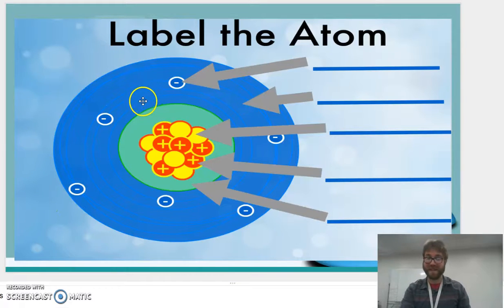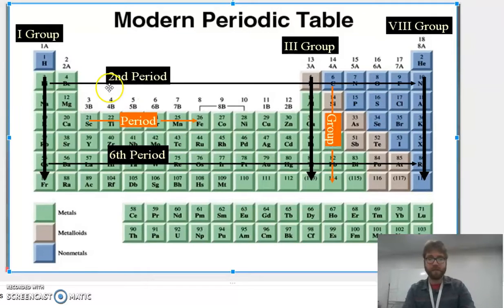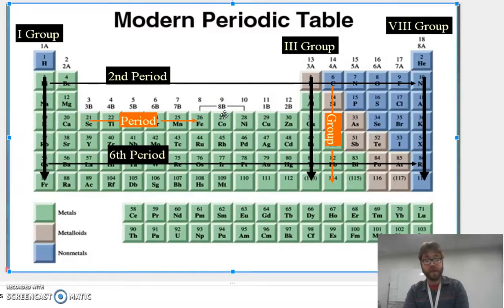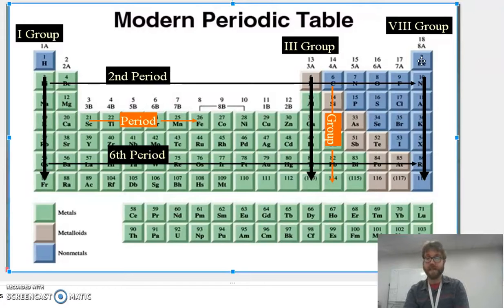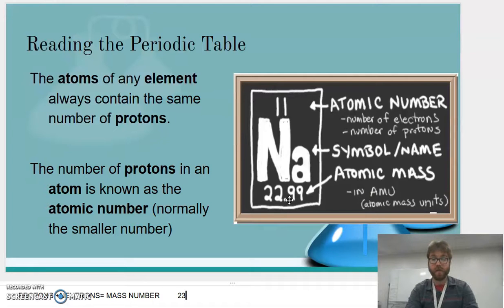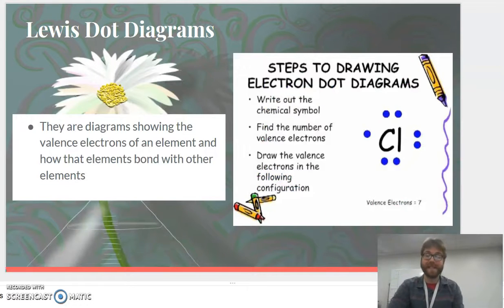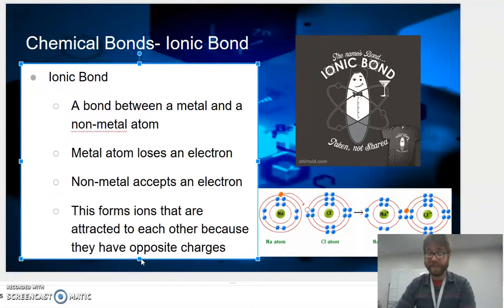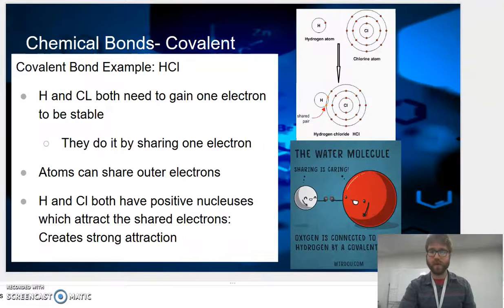Spring Final Chemistry Review